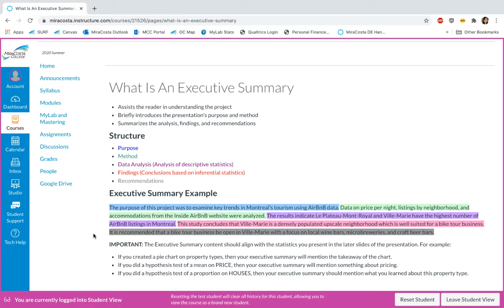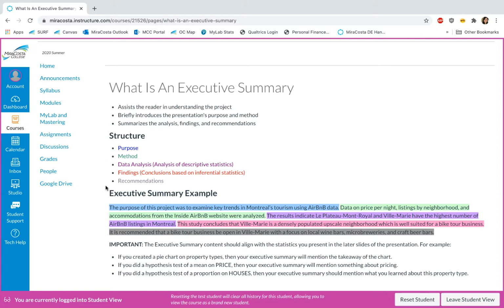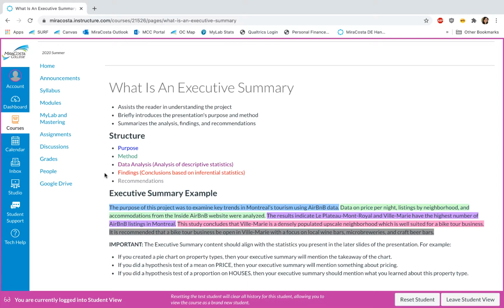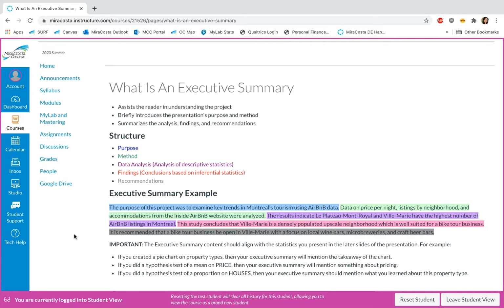How to Write an Executive Summary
This video explains how to write an executive summary for our research presentation (BUS204).